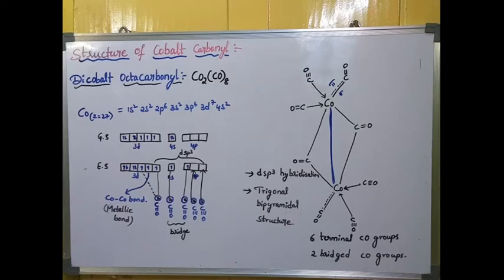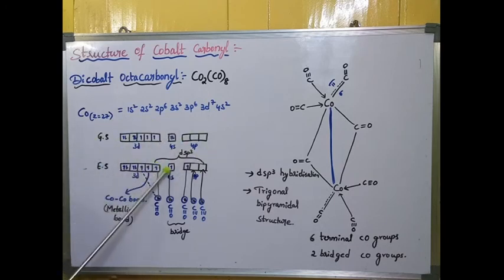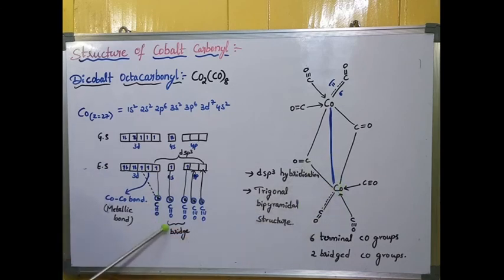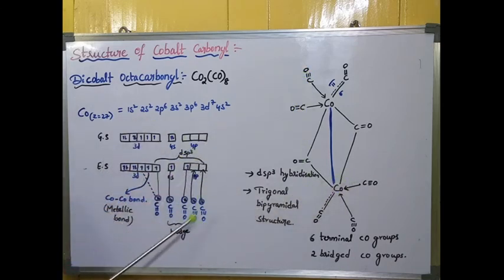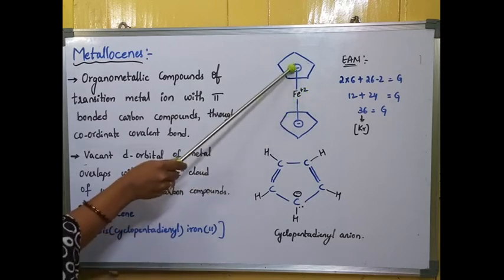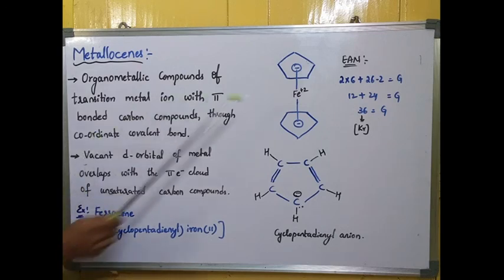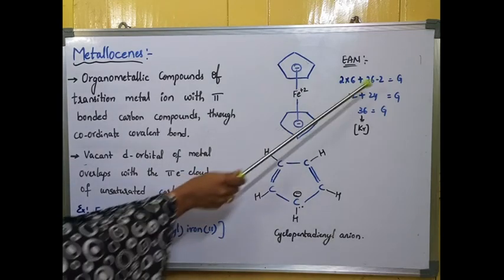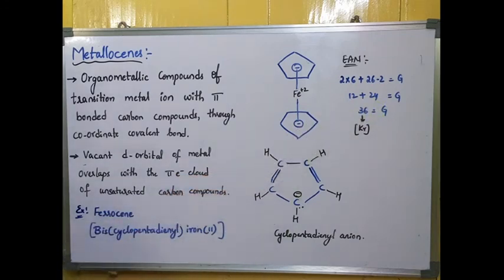Structure of cobalt carbonyl and metallocenes.